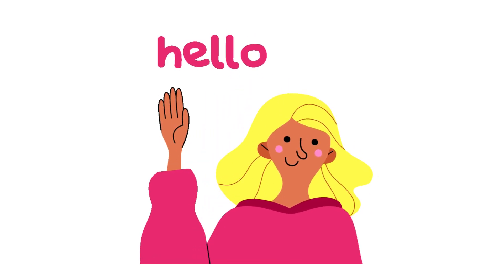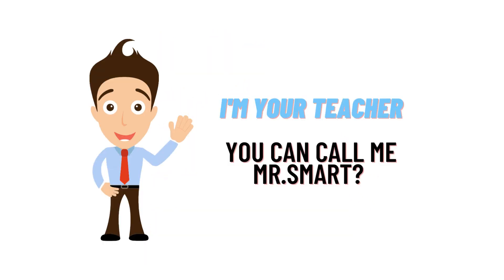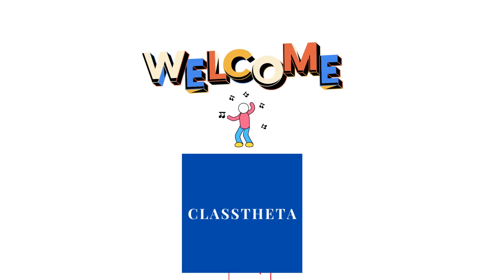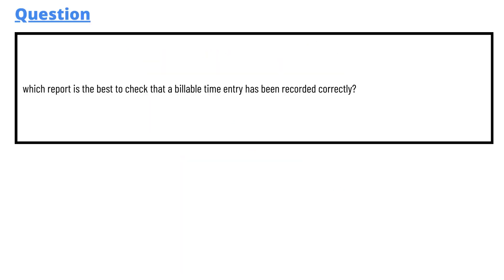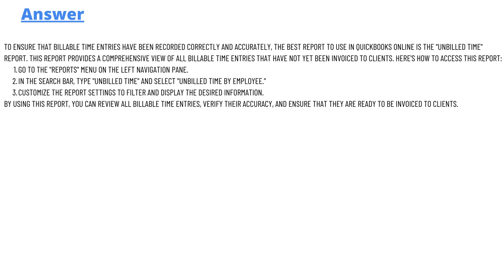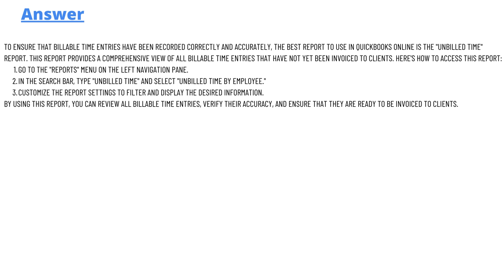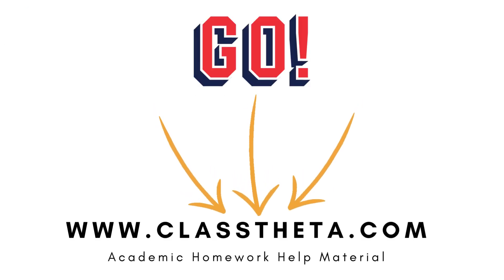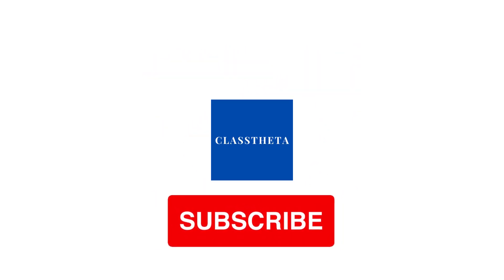which report is the best to check that a billable time entry has been recorded correctly?